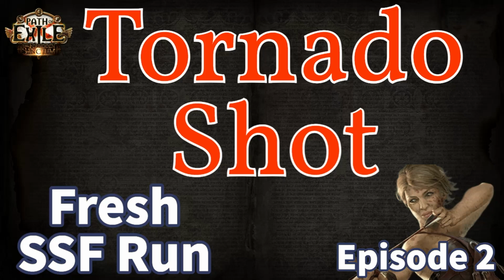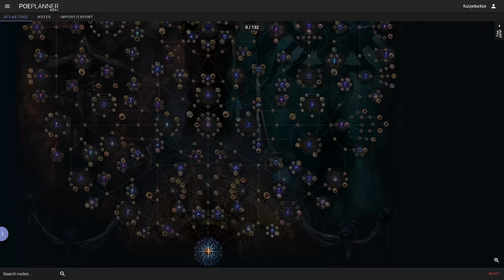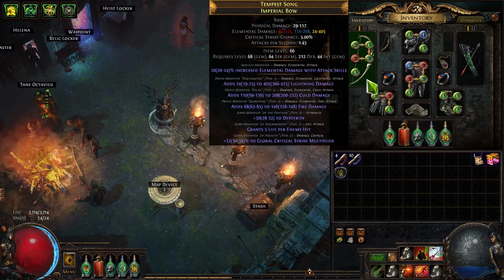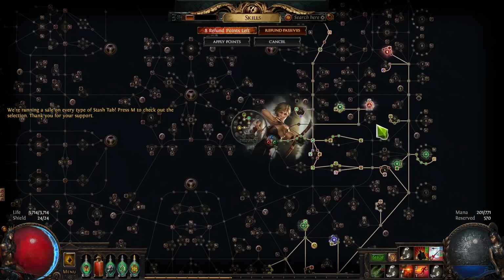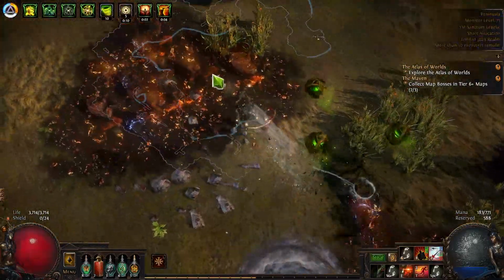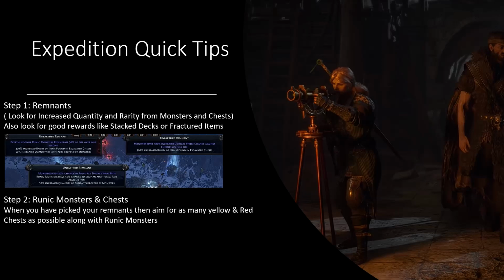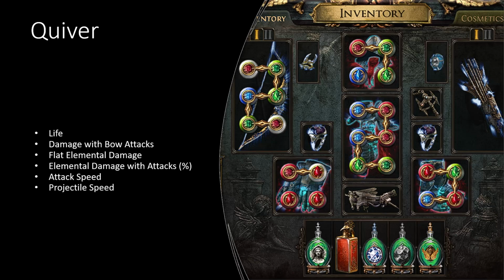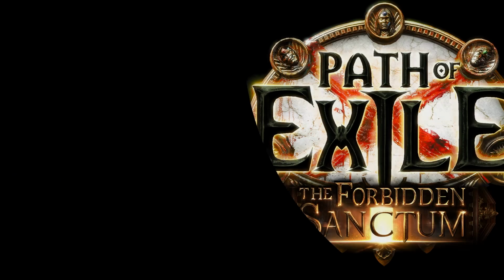How to progress early maps - SSF Deadeye Tornado Shot - Episode 2 - Path of Exile 3.20 Sanctum POE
00:00 Intro
00:39 Early Mapping Goals
02:04 Tips for Quick Progression
03:20 Early Atlas Tree Progression
04:38 Current Gear & Tree Discussion
09:14 Map Showcase (T6 Peninsula)
12:51 Quick Expedition Tips
13:47 Gear to aim for early on
17:11 Gem Link Aims
18:38 Coming up Next Episode